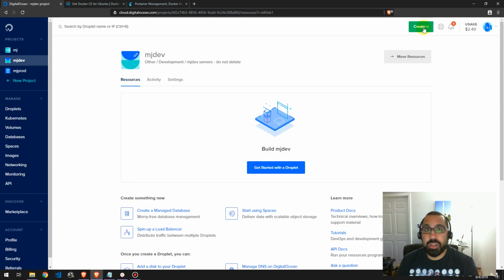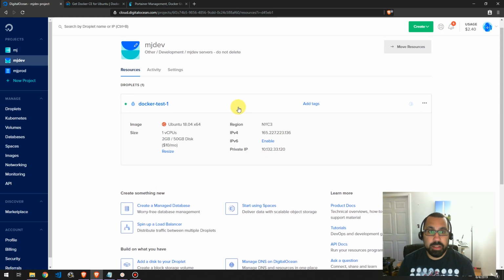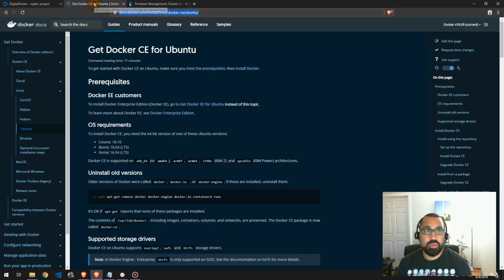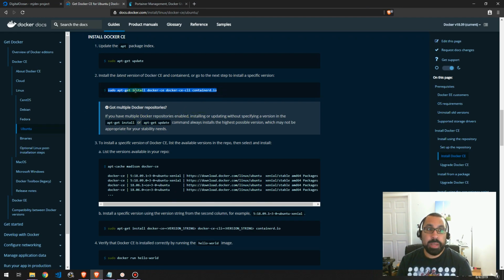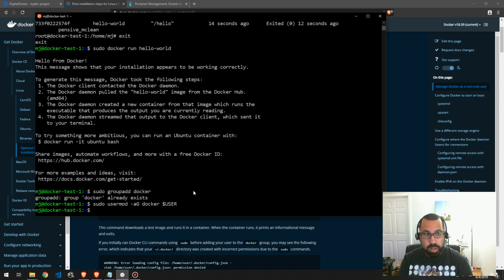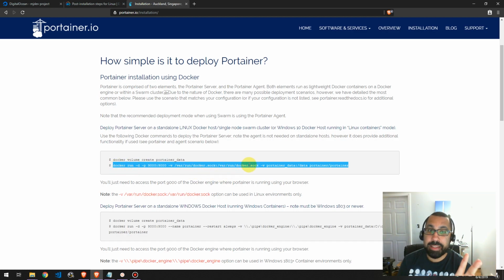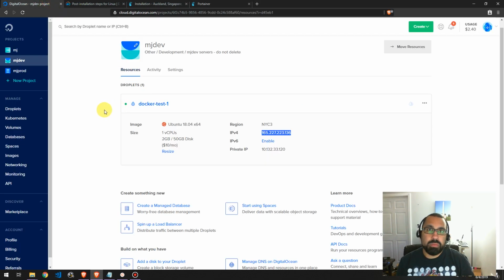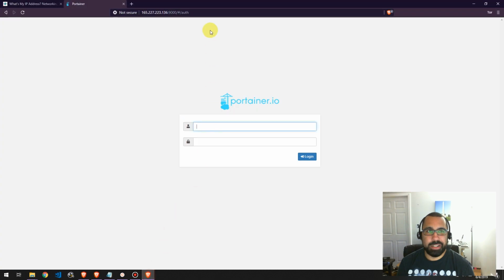Setup Docker and Portainer on Ubuntu and Basic Security Lockdown - Digital Ocean - 2019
This guide will walk you through the basics of setting up an Ubuntu 18.04 instance on Digital Ocean, creating a non-root user, installing Docker and Portainer (Docker GUI) and doing some basic system lockdown. Let us know if you have questions!